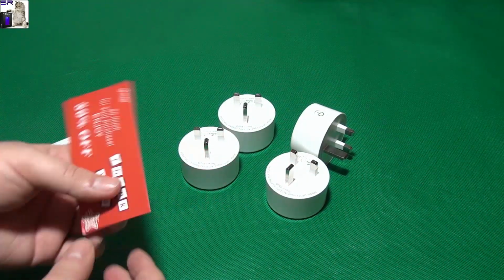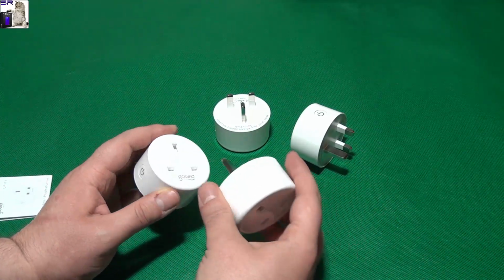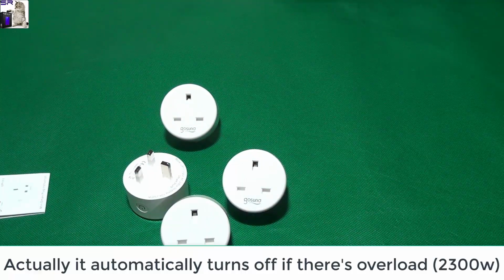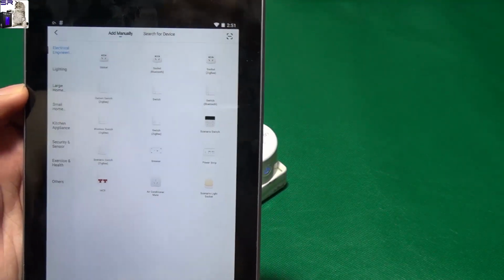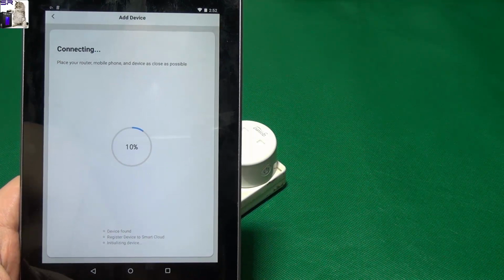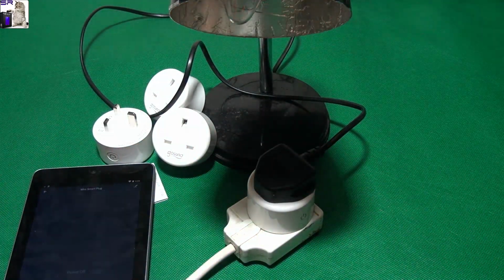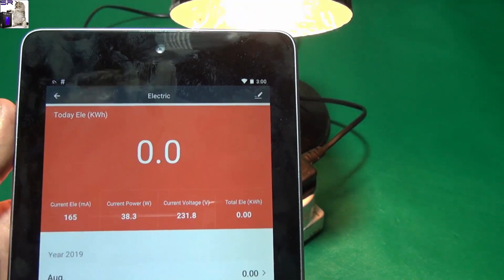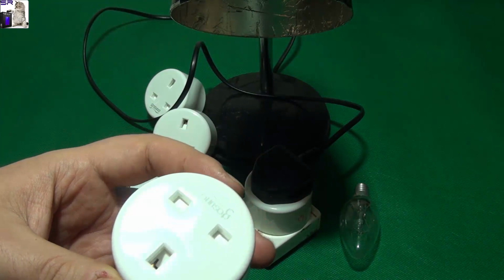Gosund Smart Wi-Fi UK Socket / Plug (Built-in Watt Meter) REVIEW + SETUP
Unboxing, review and how to setup on the Gosund UK smart socket / plug that also has built-in watt meter (measures power consumption of connected device)